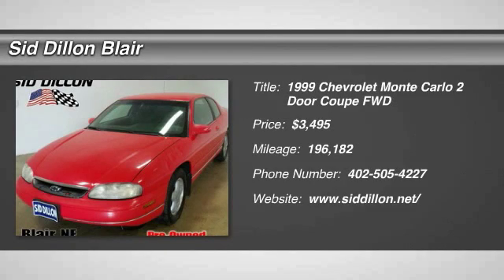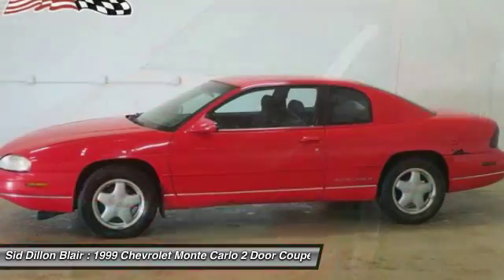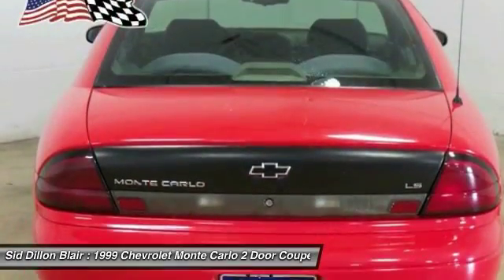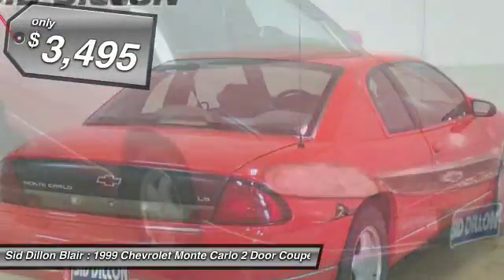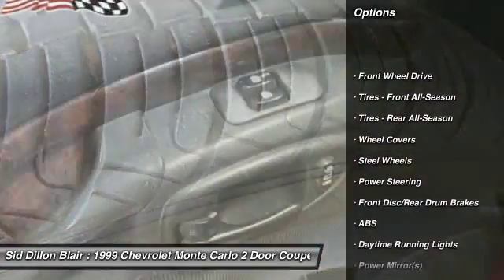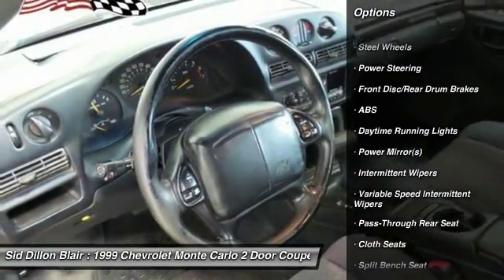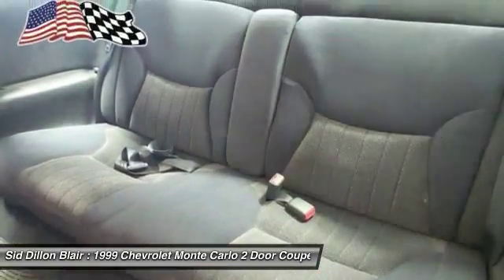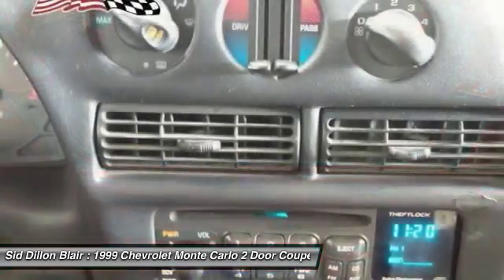1999 Chevrolet Monte Carlo 361454B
1999 CHEVROLET MONTE CARLO Blair, NE
Stock# 361454B

This 1999 Chevrolet Monte Carlo LS makes room for the whole team. Driver & front passenger  Next Generation  air bags.

*Fully-Loaded with Additional Options*
Variable intermittent windshield wipers, Tilt-wheel adjustable steering column, Tachometer, Solar-Ray tinted glass, Scotchgard fabric protector-inc: seats, door trim, floor covering, Pwr windows w/driver-side express-down feature, Pwr steering.

Live a little- stop by Sid Dillon Blair located at 2261 S Hwy 30, Blair, NE 68008 to make this car yours today! No haggle, no hassle.